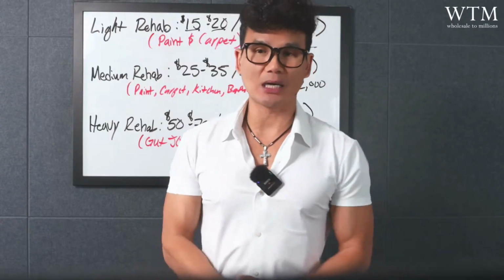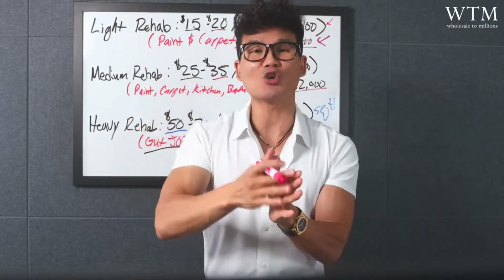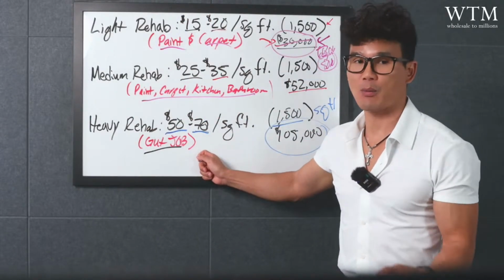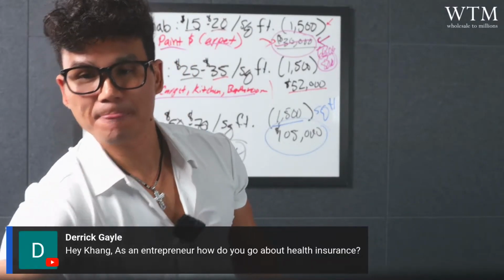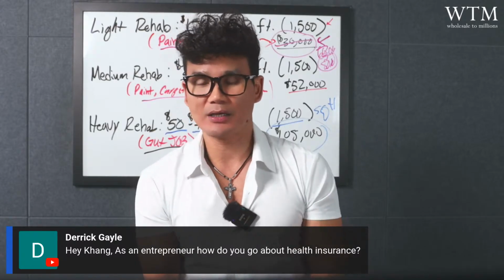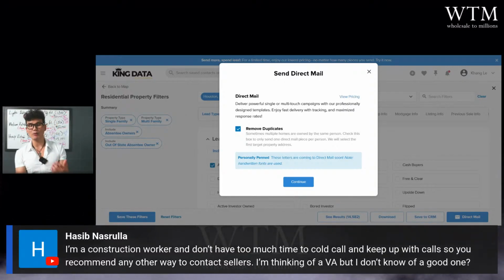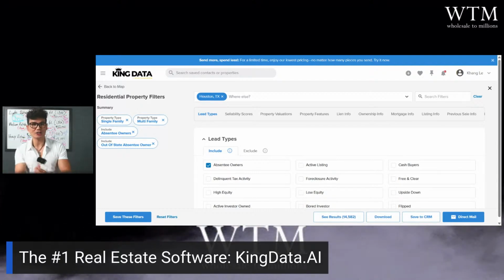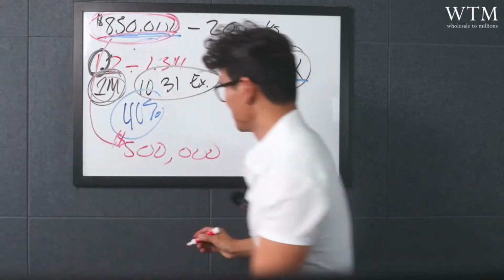How To Calculate Repair cost under 5 min | Wholesaling Real Estate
Here is the Replay Of My 3 Day Challegen To Helping You Close Your First Real Estate Wholesale Deal